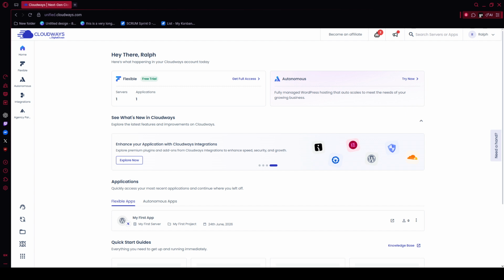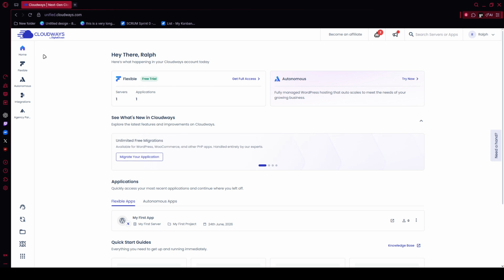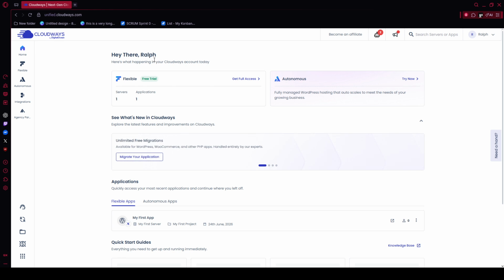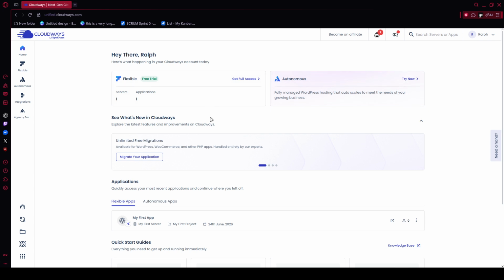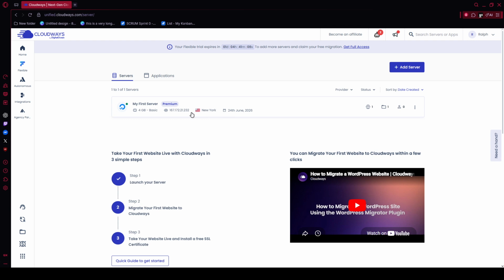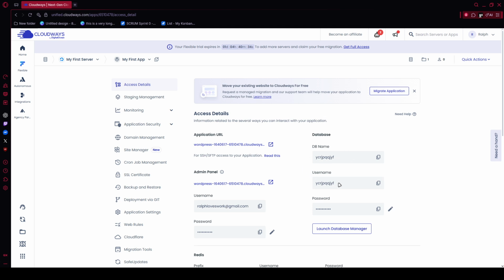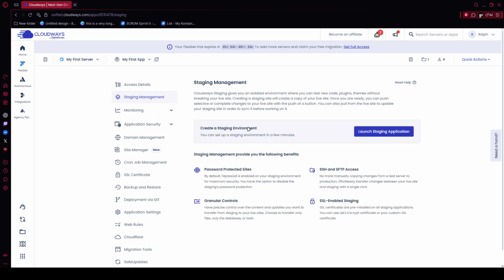How To Access PHP My Admin In Cloudways [Step By Step Guide]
In today's video we cover How To Access PHP My Admin In Cloudways [Step By Step Guide]